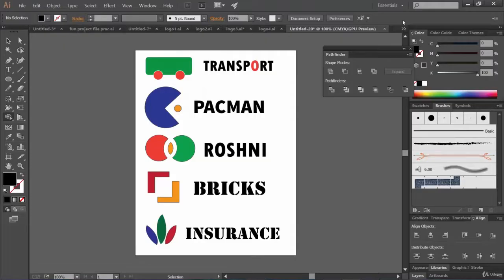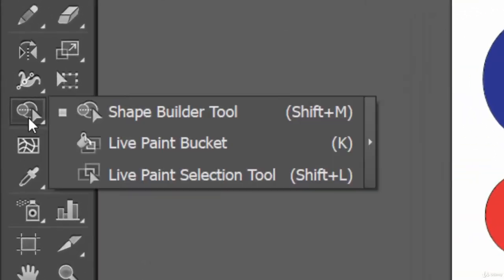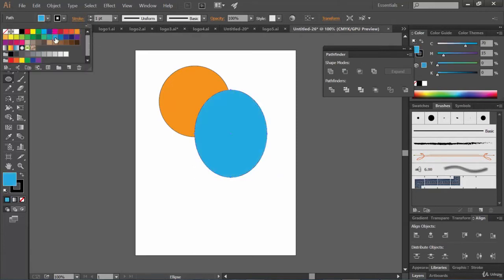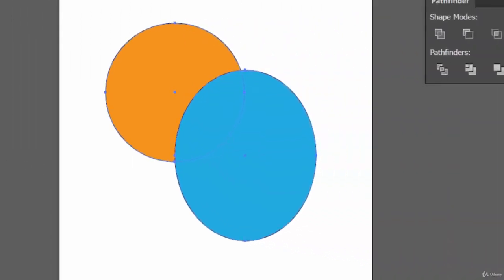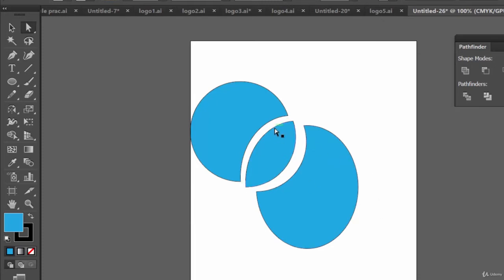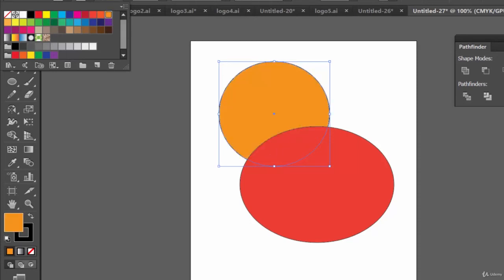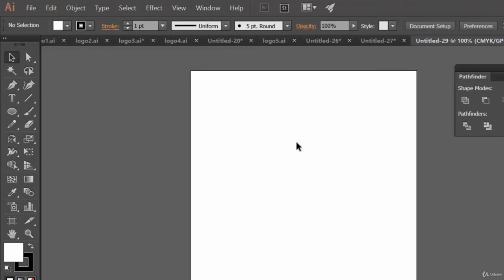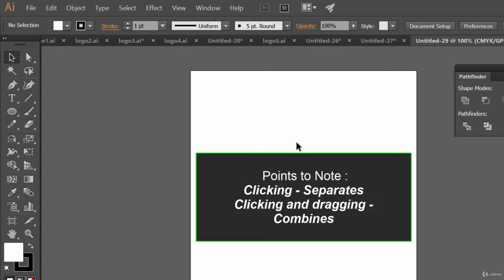Shape Builder Tool adobe illustrator Part1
Shape Builder Tool  adobe illustrator Part 1
Hello, friends  So now I guess that you are a bit more confident about designing a different kind of ships using this  Well there is another tool that will help you to create complex kinds of ships or cool kinds of ships in illustrator and who just kind of similar to the finder. and that is the shipbuilder tool.